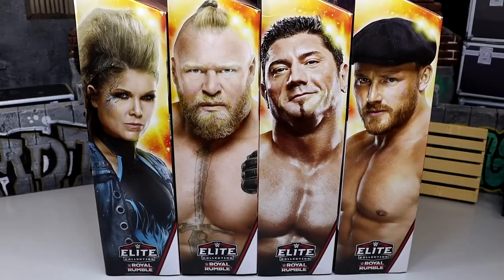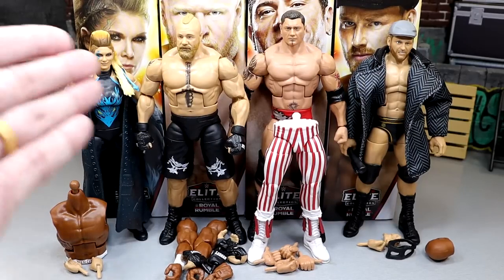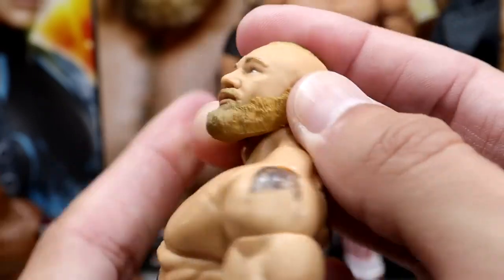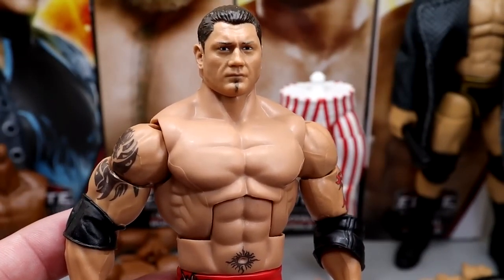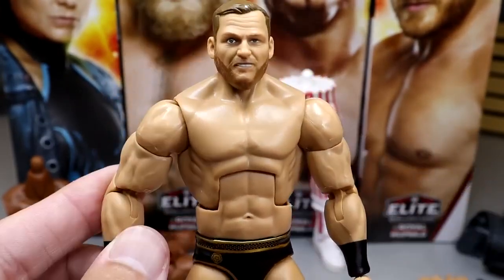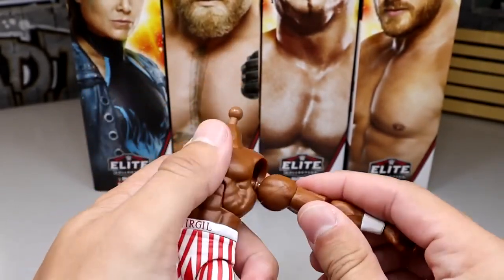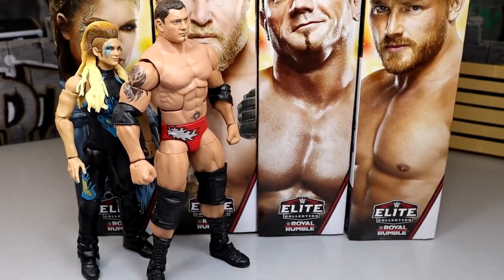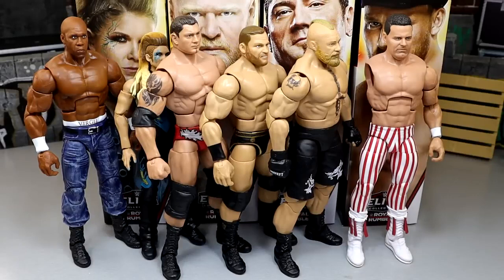ROYAL RUMBLE 2024 ELITE SET REVIEW! VIRGIL BAF!notificationsquad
WWE Elite Royal Rumble 2024 - Complete Set of 4 WWE Toy Wrestling Action Figure by Mattel! This set includes: Brock Lesnar Batista Ridge Holland Beth Phoenix Take on the entire roster with Brock Lesnar in Mattel WWE Elite Royal Rumble 2024! Lesnar famously entered the Royal Rumble as champion, intending to bring all of WWE to Suplex City, and he stands tall here with a dynamic headscan featuring his signature topknot hairstyle, as well as accurate tattoos. Lesnar comes wearing MMA-style shorts with his famous Beast emblem on both legs, as well as black laced boots and black MMA-style “Lesnar” gloves! Collect all 4 Royal Rumble Elite figures to complete the exclusive Virgil build-a-figure! Brock Lesnar - WWE Elite Royal Rumble 2024 WWE Toy Wrestling Action Figure by Mattel! The Animal is unleashed with Batista in Mattel WWE Elite Royal Rumble 2024! Coming straight from his career-defining Royal Rumble victory, Batista has a confident headscan. He’s wearing bold red trunks with silver flame design on the front and silver “Batista” logo on the back. His look is complete with black laced boots, black knee pads, black elbow pads, and accurate tattoos! Collect all 4 Royal Rumble Elite figures to complete the exclusive Virgil build-a-figure! Batista - WWE Elite Royal Rumble 2024 WWE Toy Wrestling Action Figure by Mattel! Get ready for Fight Night with the first-ever action figure of Ridge Holland in Mattel WWE Elite Royal Rumble 2024! The Brawling Brute is ready to rumble with a sneering, bearded headscan. Holland is all business in black trunks, black laced boots, and black knee pads. His look is complete with a gray flat cap and gray fabric houndstooth pattern jacket. His accessories include a black protective mask and black baton. Collect all 4 Royal Rumble Elite figures to complete the exclusive Virgil build-a-figure! Ridge Holland - WWE Elite Royal Rumble 2024 WWE Toy Wrestling Action Figure by Mattel! Rise from the ashes with Beth Phoenix in Mattel WWE Elite Royal Rumble 2024! The Glamazon returned to WWE competition at the Royal Rumble to fight alongside her husband Edge, captured here with an all-new smirking headscan and a tall, shield maiden hairstyle with cascading braids. She’s wearing a black, sleeveless jumpsuit with an intense blue flaming face design on the front and “Beth Phoenix” blue flame logos on the flared legs. Her look is complete with a floor-length black sleeveless coat with stud and panel detailing, and her accessories include an alternate set of hands. Collect all 4 Royal Rumble Elite figures to complete the exclusive Virgil build-a-figure! Beth Phoenix - WWE Elite Royal Rumble 2024 WWE Toy Wrestling Action Figure by Mattel!